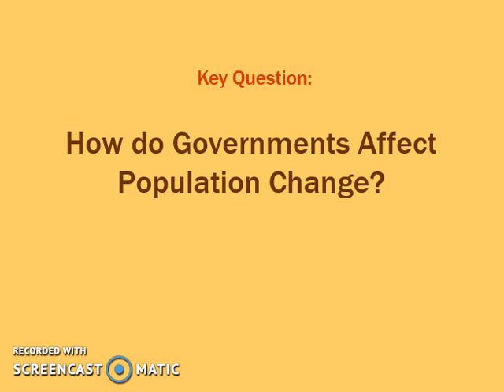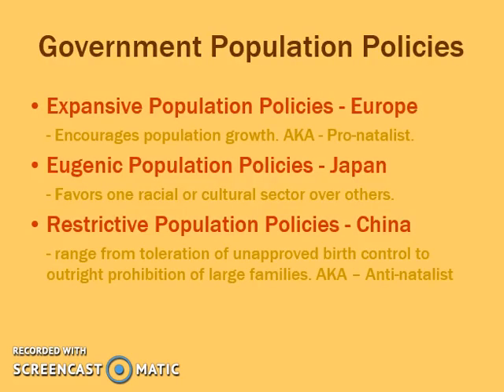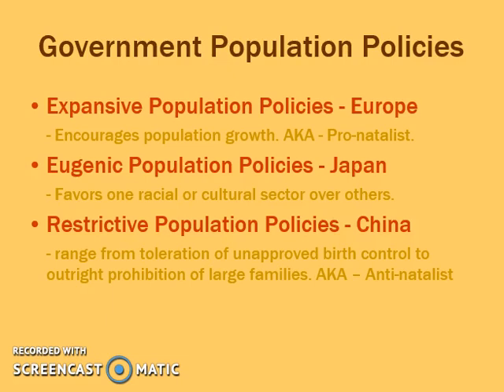Ch. 2 - Population Video Lecture - Part 2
APHG Ch. 2 Introduction Video Lecture - Part 2
Adapted from: Human Geography: People, Place and Culture
By deBlij, Murphy, Fouberg
PowerPoint adapted from 8th and 11th ed. of book, Wiley Publishing